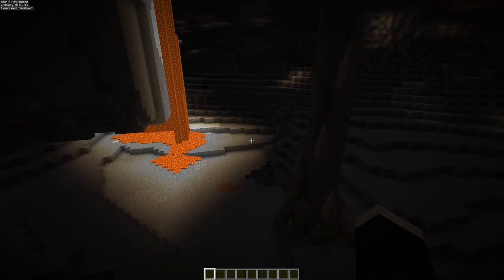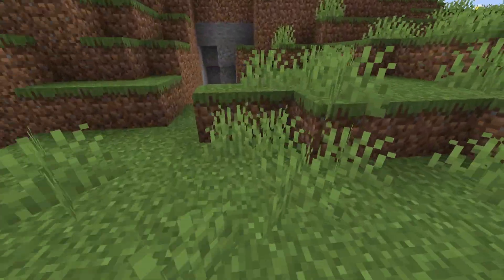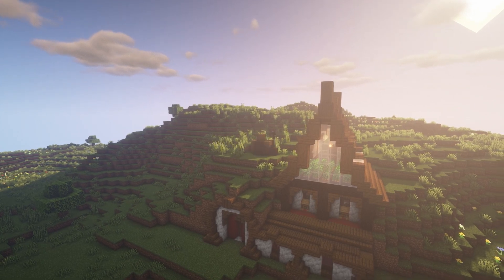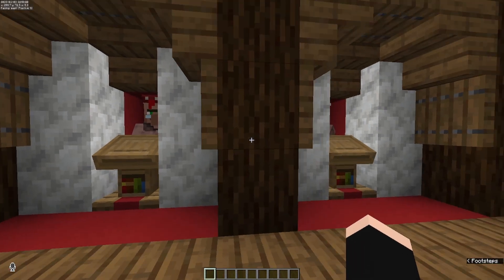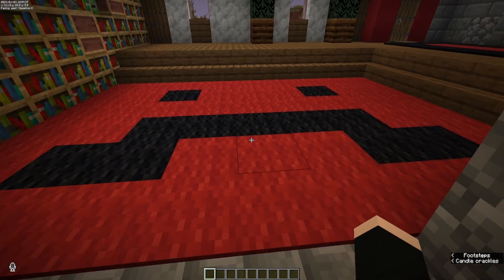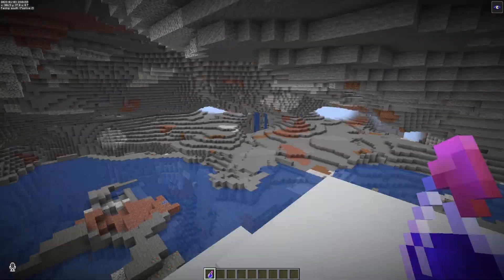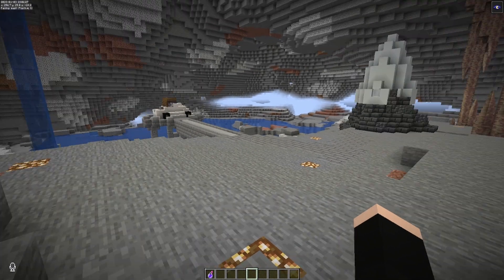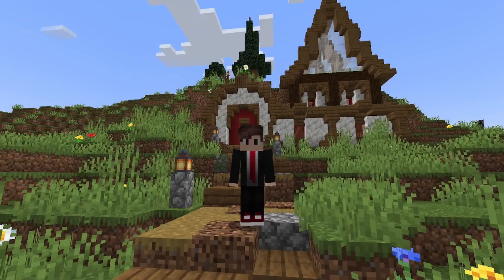I Built a Minecraft Base Inspired by Grian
I Built a Minecraft Base Inspired by Grian.  Taking ideas and themes from Grian's past builds and adventures, I built this Minecraft Base inspired by Grian.